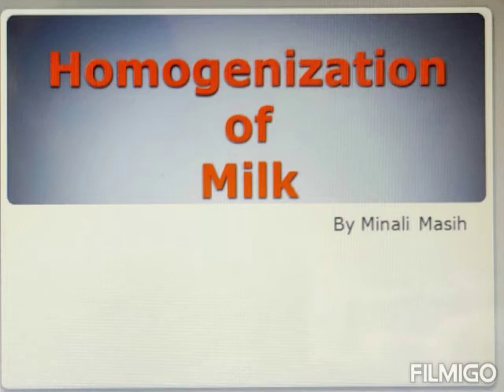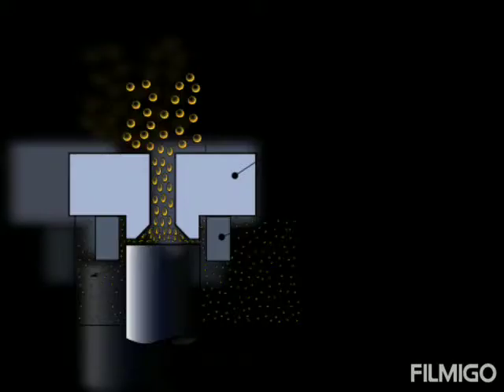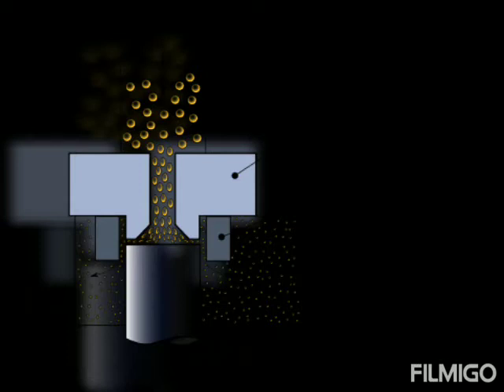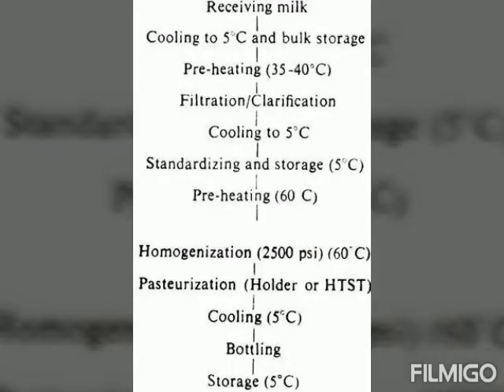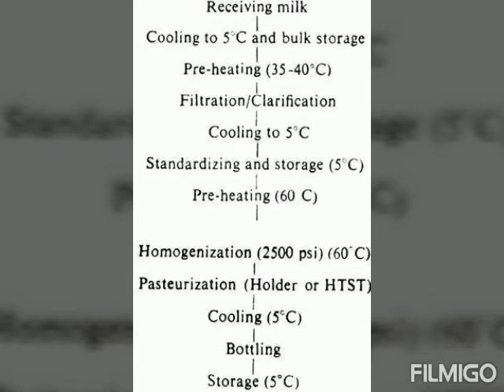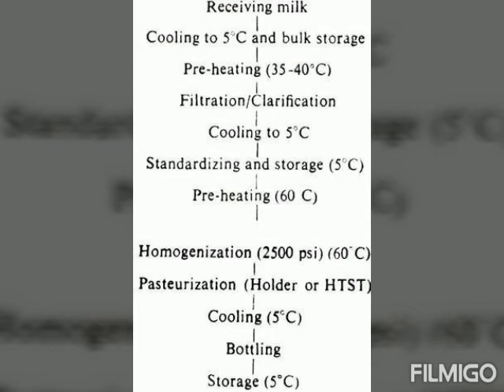Homogenization of milk